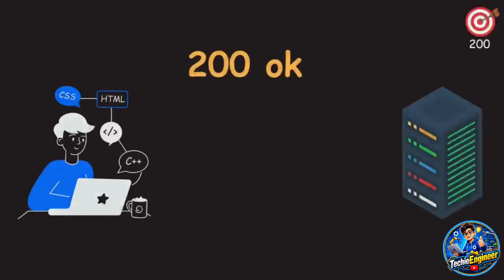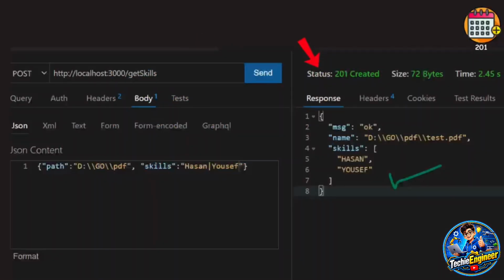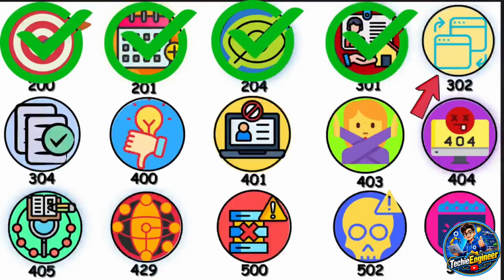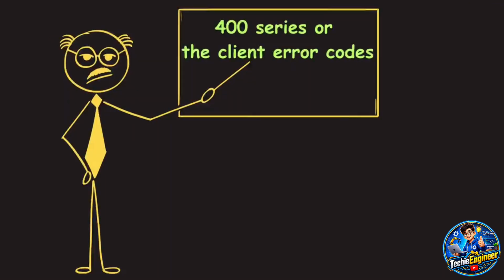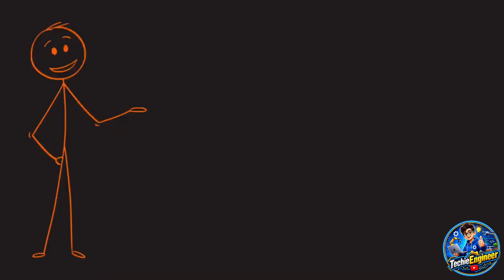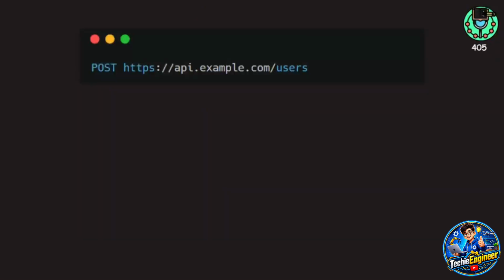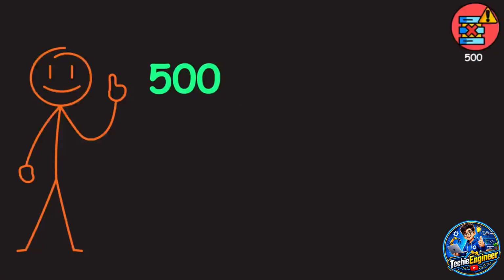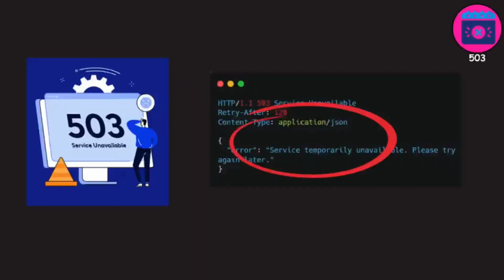Every HTTP Status Code Explained Under 10 Minutes! 🚀 200, 400, 500, and Everything In Between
Want to master HTTP status codes without sitting through a boring hour-long lecture? In this fast-paced, 10-minute masterclass, we break down every major HTTP status code you need to know as a web developer, engineer, or tech enthusiast!

Whether you're trying to debug an annoying ⁠404 Not Found⁠, figure out why your API is throwing a ⁠500 Internal Server Error⁠, or understand proper caching with ⁠304 Not Modified⁠, this video has you covered.

What We Cover:
2xx Success: ⁠
  200 OK⁠, ⁠
  201 Created⁠, ⁠
  204 No Content⁠

3xx Redirection: ⁠
  301 Moved Permanently⁠, ⁠
  302 Found⁠, ⁠
  304 Not Modified⁠

4xx Client Errors: ⁠
  400 Bad Request⁠, ⁠
  401 Unauthorized⁠, ⁠
  403 Forbidden⁠, ⁠
  404 Not Found⁠, ⁠
  405 Method Not Allowed⁠, ⁠
  429 Too Many Requests⁠

5xx Server Errors: ⁠
  500 Internal Server Error⁠, ⁠
  502 Bad Gateway⁠, ⁠
  503 Service Unavailable⁠

Which HTTP status code do you encounter the most in your daily coding?